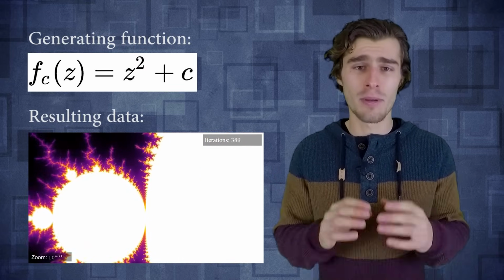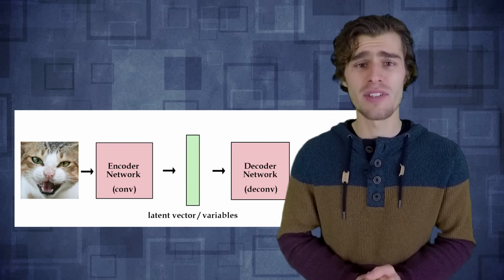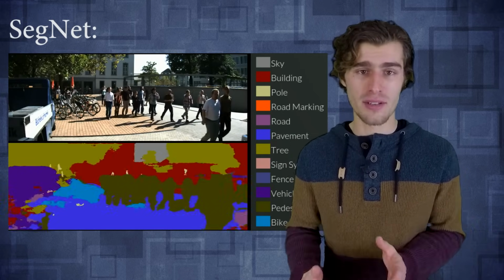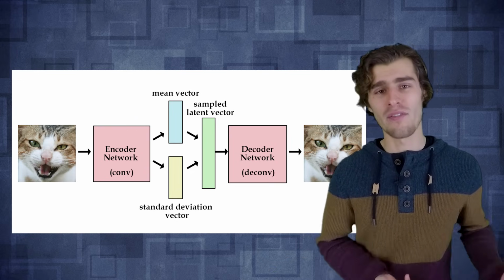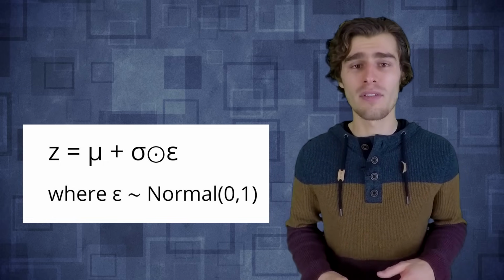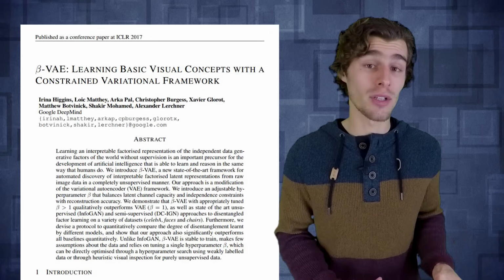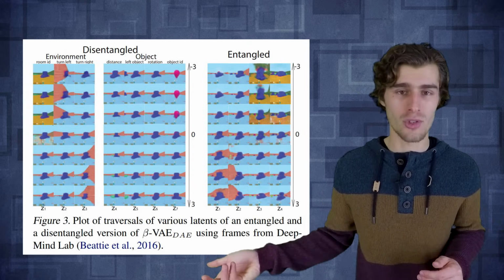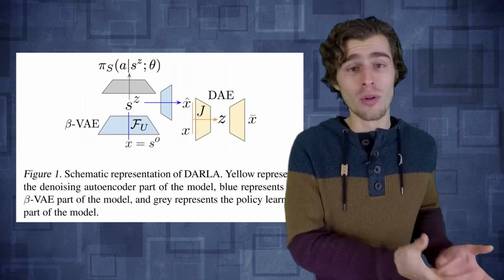Variational Autoencoders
In this episode, we dive into Variational Autoencoders, a class of neural networks that can learn to compress data completely unsupervised!

VAE's are a very hot topic right now in unsupervised modelling of latent variables and provide a unique solution to the curse of dimensionality.

This video starts with a quick intro into normal autoencoders and then goes into VAE's and disentangled beta-VAE's.
I aslo touch upon related topics like learning causal, latent representations, image segmentation and the reparameterization trick!

Get ready for a pretty technical episode!

If you have questions you would like to discuss with me personally, you can book a 1-on-1 video call through Pensight